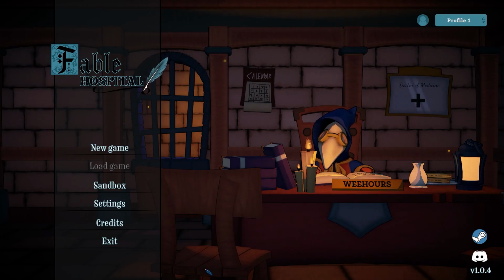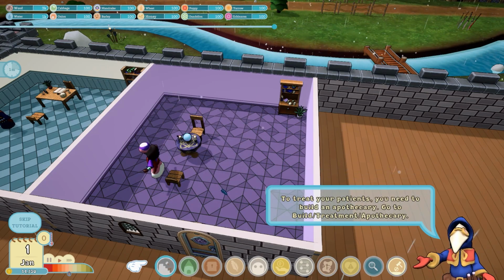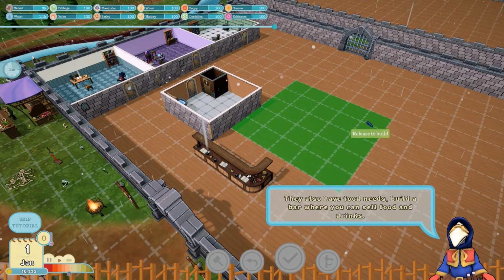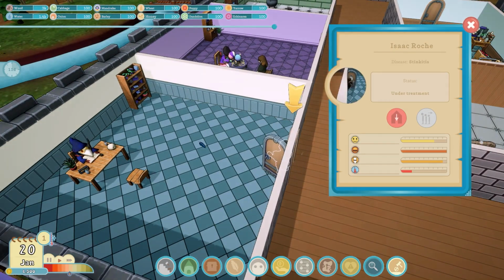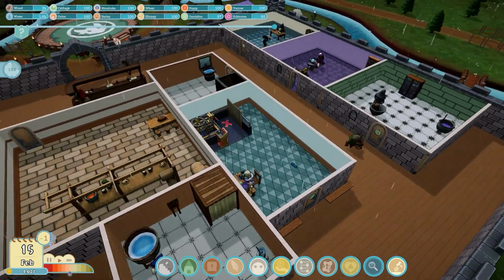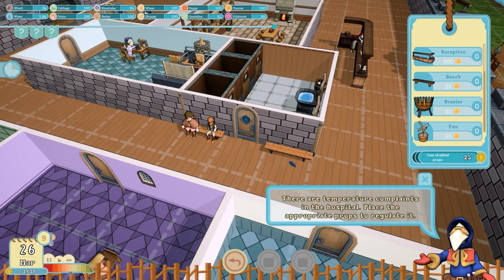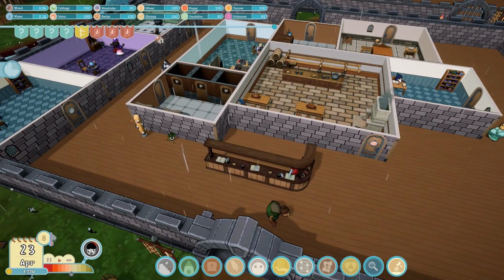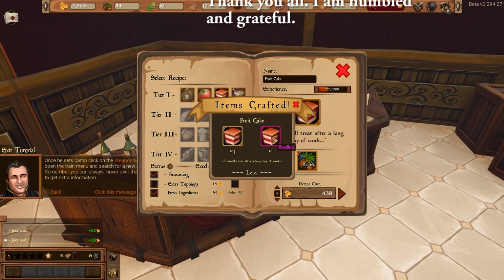The Bards Are Back In Town | Fable Hospital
Fable Hospital returns to the channel as we take another look at this fantasy hospital builder. The bards are back, and it's our job to find a cure for their shenanigans.

Welcome to Fable Hospital! Enter a world of hospital management like you've never seen before. In this hilarious and satirical medieval simulation, you'll run your own hospital filled with eccentric characters, implausible diseases, and unique challenges.
Manage your medieval hospital and ensure it runs like a well-oiled machine, or at least well enough for patients to survive… most of the time.
Recruit and manage a cast of colorful characters, from the sinister Plague Doctor to the absent-minded Mad Engineer. Each employee has their own set of skills and... quirks.
Treat patients with diseases that defy all logic, from "Lycanthropy" to "Unicorn Syndrome." Each diagnosis is more absurd than the last!
Step outside the hospital and venture into the countryside to gather herbs, minerals, and other essential resources. Your hospital won't stock itself!
Use alchemy and magic to research new cures and technologies. Unlock upgrades that make your hospital more efficient and hopefully less prone to fires.
Enjoy dialogues and situations filled with satirical humor. From employees who prefer to have a beer instead of working, to nuns who secretly adore parties, every moment is full of laughs.
With detailed graphics and an art style that captures the essence of the medieval era, Fable Hospital is a visual delight that complements its clever gameplay.
In Fable Hospital, each day brings new challenges and surprises. Can you manage the chaos of a medieval hospital and keep your patients alive? Or will you find yourself caught in a sea of laughs and disasters?